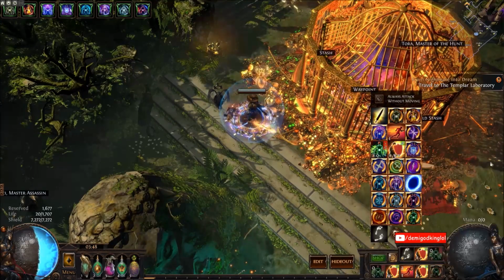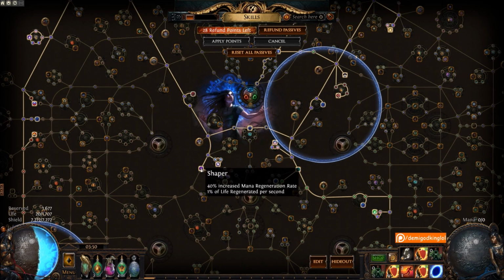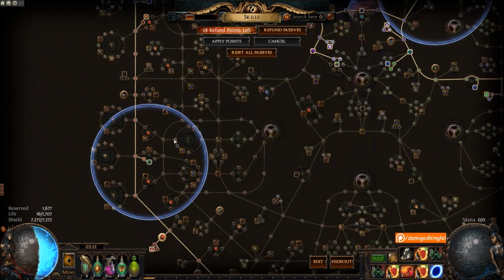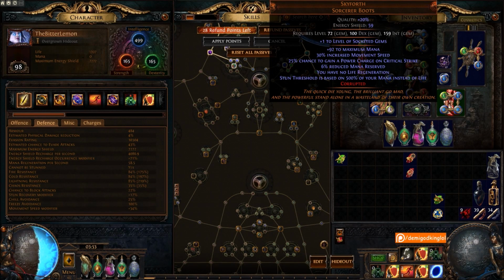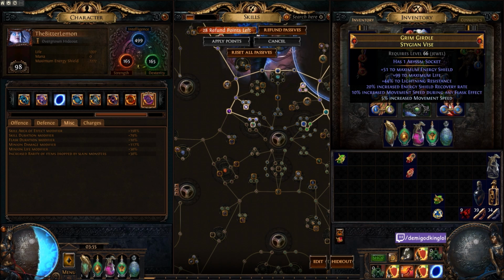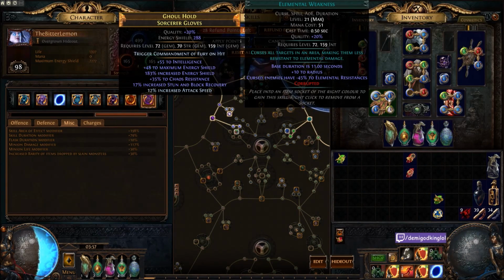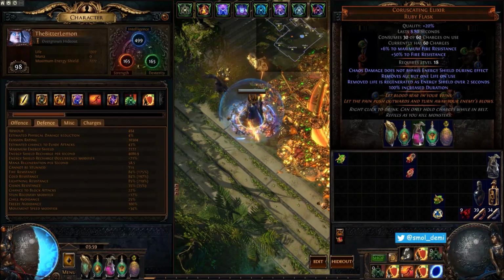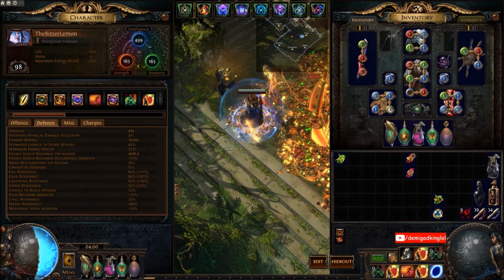The PERFECT Endgame Aurabot Build Guide: TheBitterLemon Necromancer (13+ Auras + 3 Curses) | Demi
here's my version of a perfect necromancer aurabot (can be done as scion/guardian as well. even champion probably! expensive as hell but insane dps and safety boost for your party, along with being pretty much unkillable with proper flask management.

🍋 Credits!